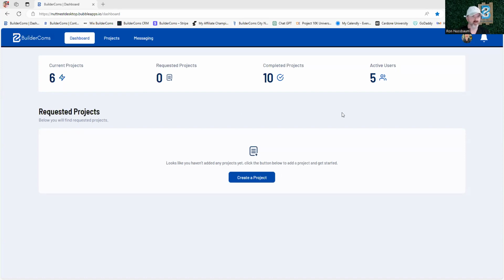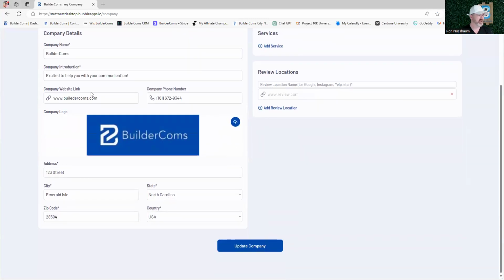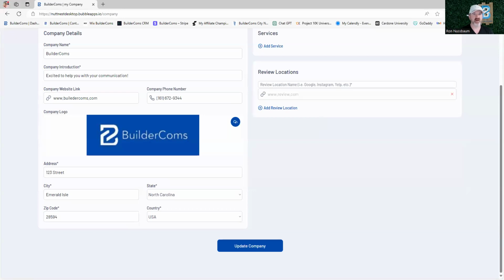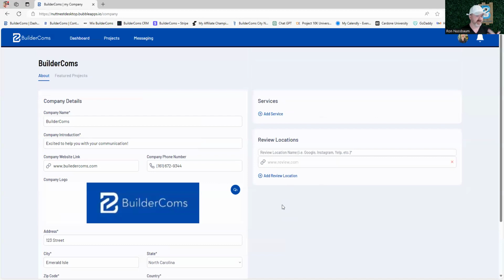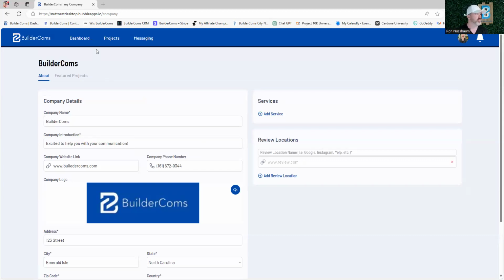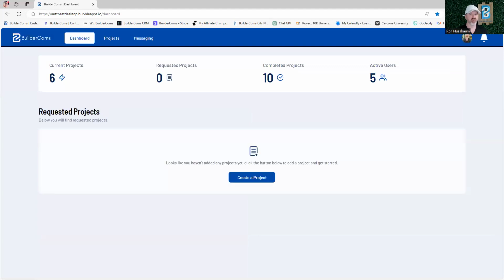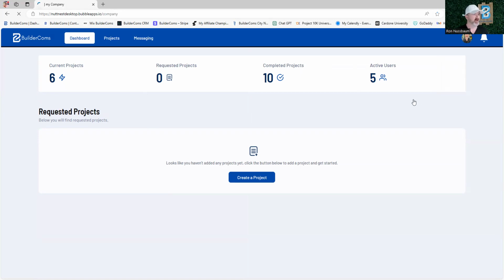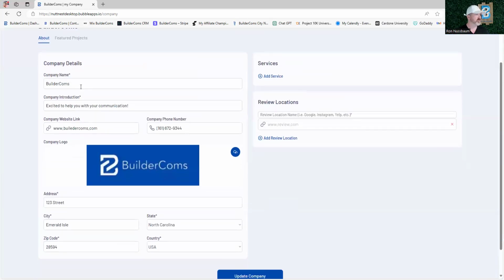Construction Management Software: BuilderComs How-To Set Up Company Profile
Welcome to BuilderComs! In this video, we'll guide you through the essential steps to set up your company profile in BuilderComs. This crucial setup must be completed before you create your first project. Learn how to input your company details, configure settings, and ensure everything is ready for smooth project management.